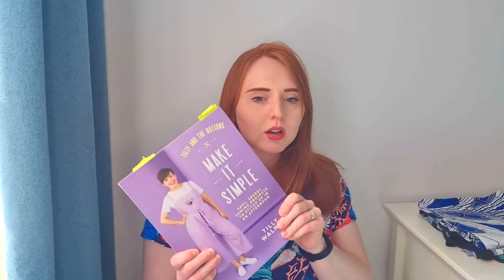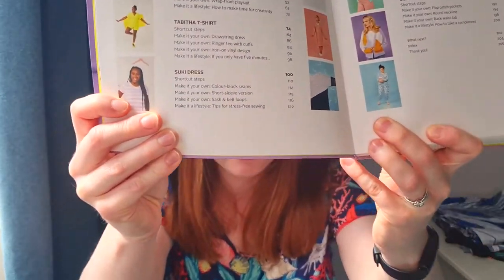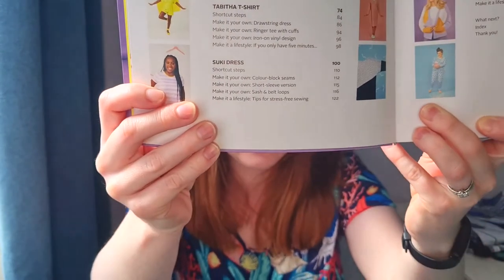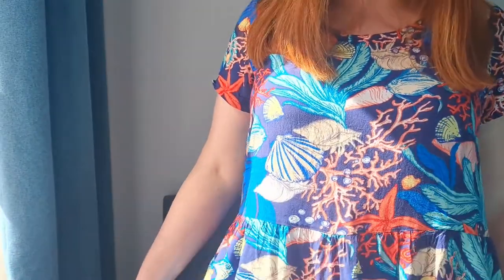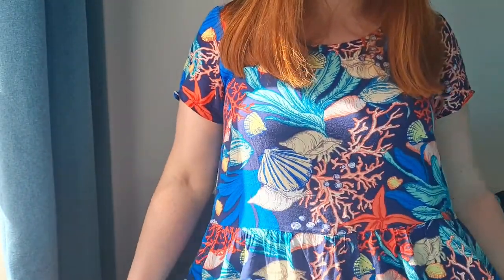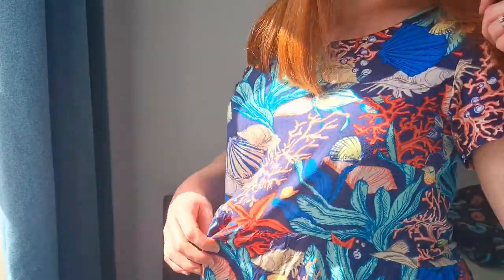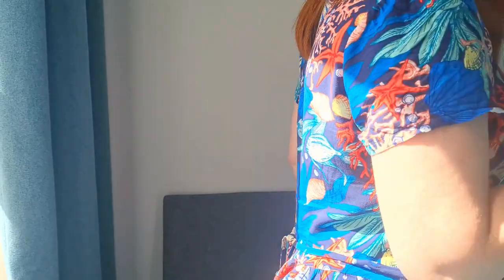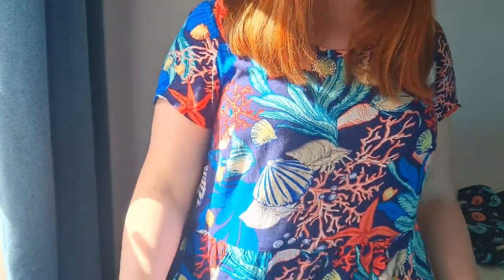My Sewing Origin Story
I thought it would be good to kick off my sewing channel by telling you about my sewing and dressmaking journey so far!

I've only been sewing for two years and dressmaking for one year - seeing an advert for the Stitch Festival really kickstarted my dressmaking journey!  Can you pinpoint a moment that sparked your interest in sewing?

What I'm wearing:
Pattern: Tilly and the Buttons Indigo

None of this is sponsored, just thought I would include links in case anyone is interested!